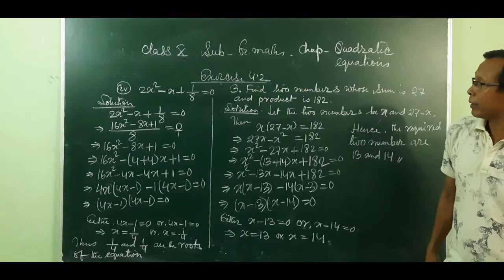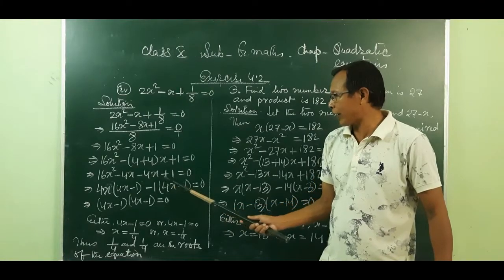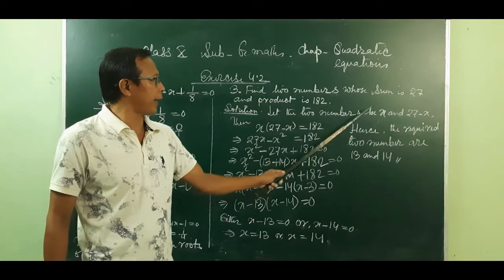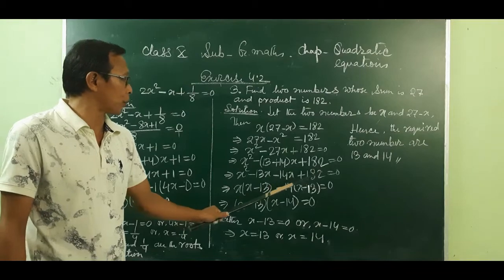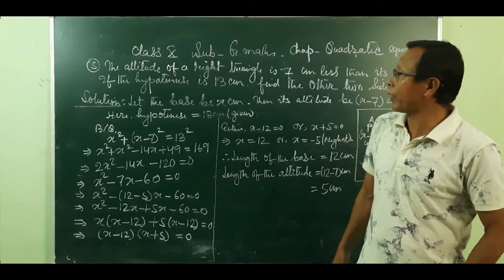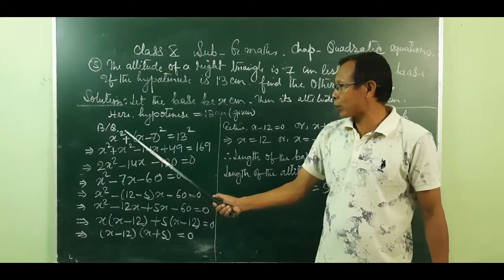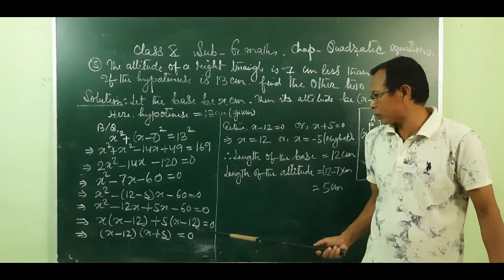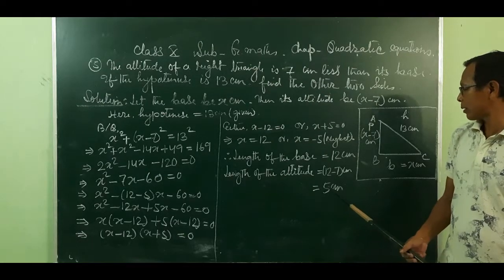CLASS 10 | GENERAL MATHEMATICS | QUADRATIC EQUATION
SIR SHARAT KUMAR SINGHA